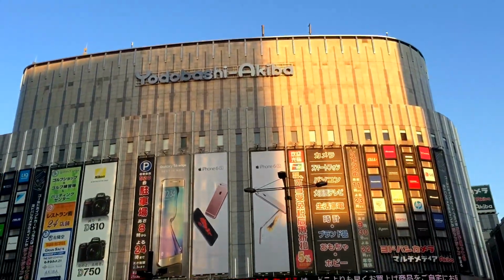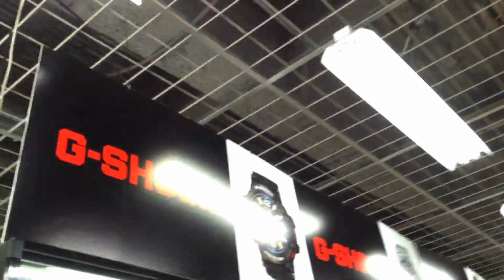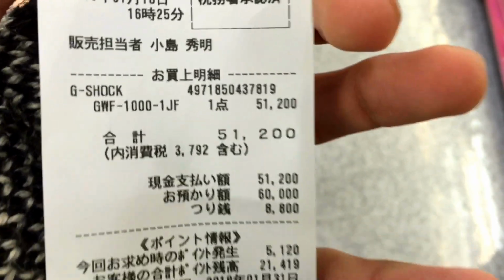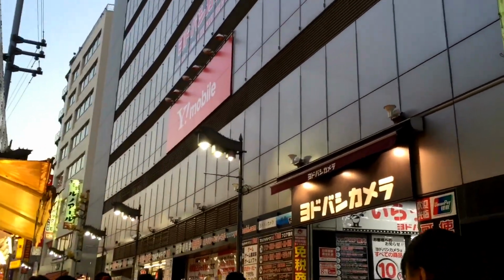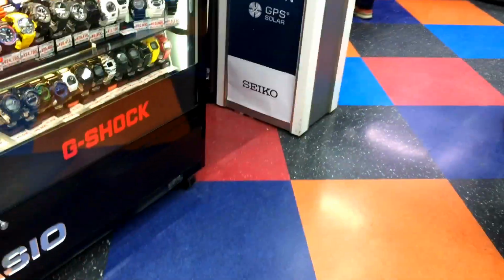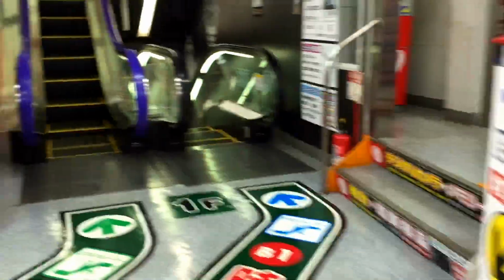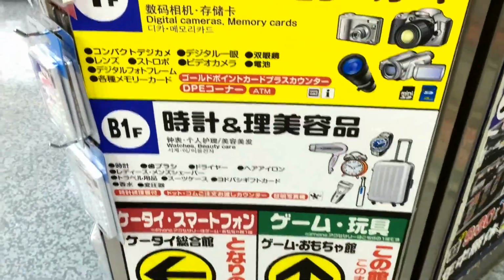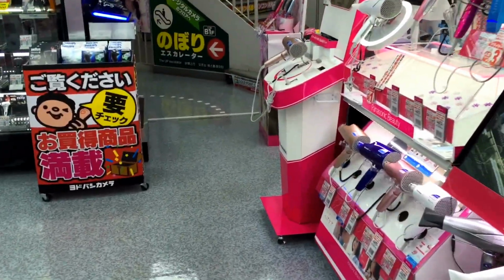Hunting for G-Shock FROGMAN in Tokyo (vlog #5)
Bringing you guys to Japan and show where did I cop most of my basic model G-Shock! Enjoy.

(Be the first to contribute)

All selling sites are now on hold because I'm not available at the moment for any of that matters. Sorry for any inconvenience.